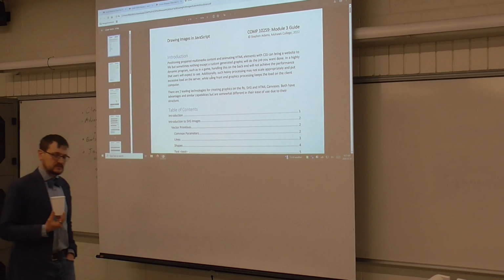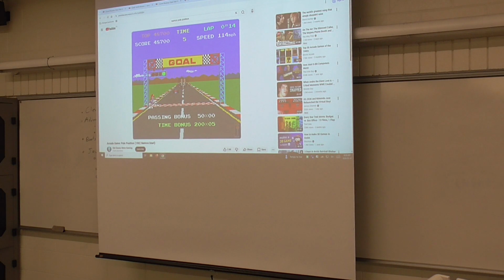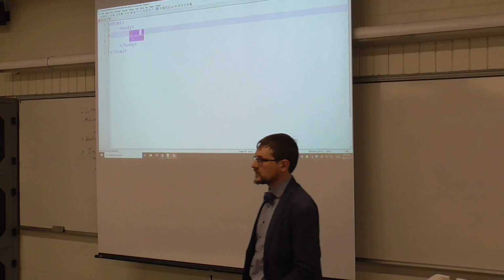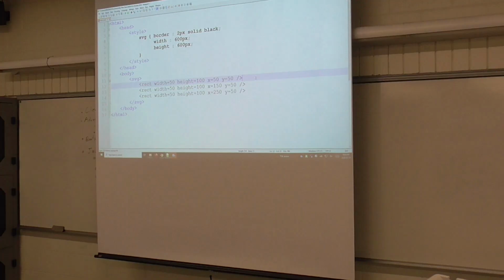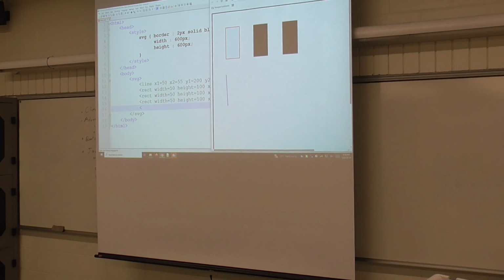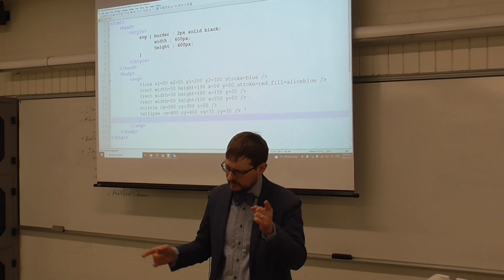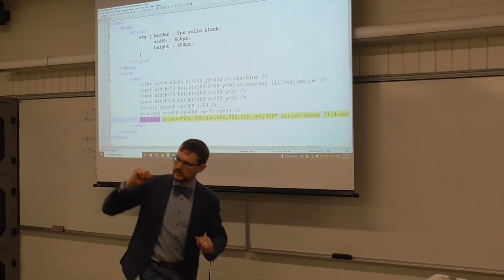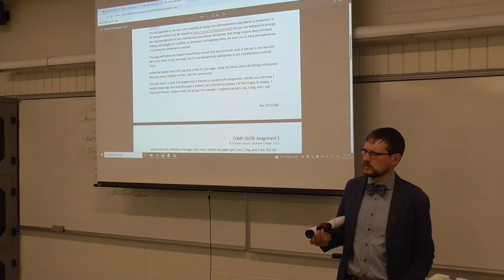JavaScript 06 - 1 - Winter 2026